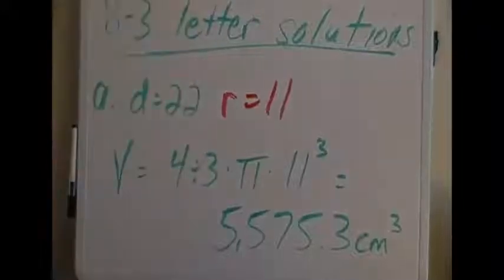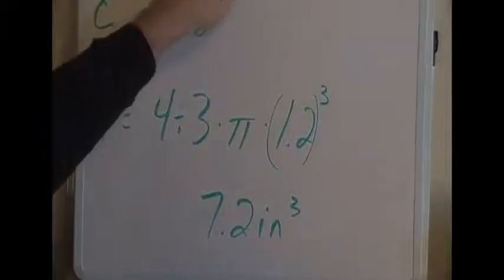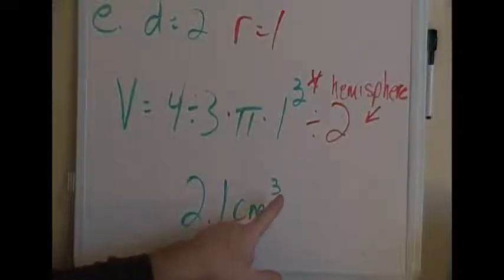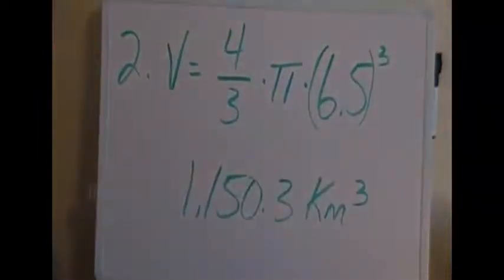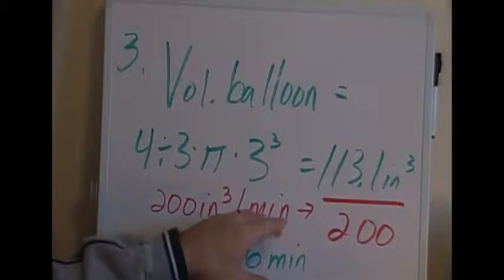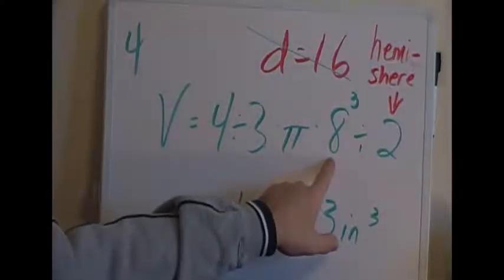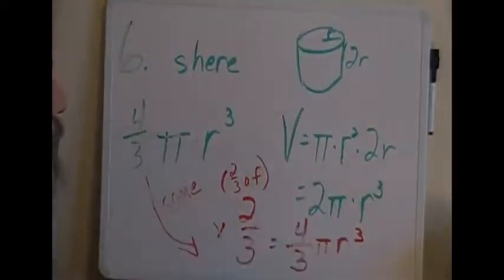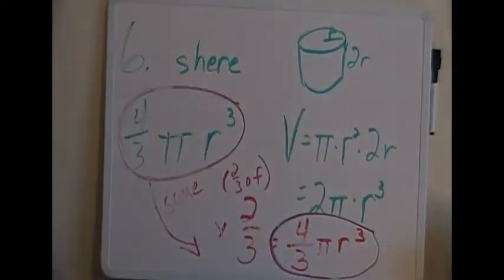8 3bc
Description